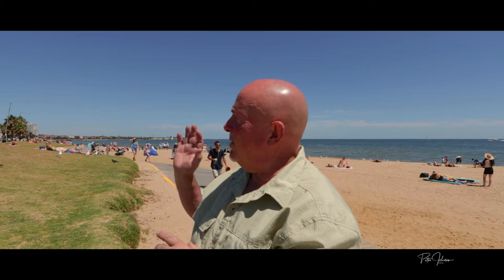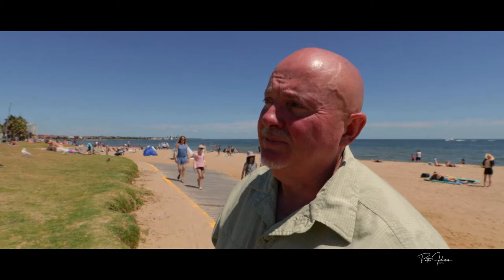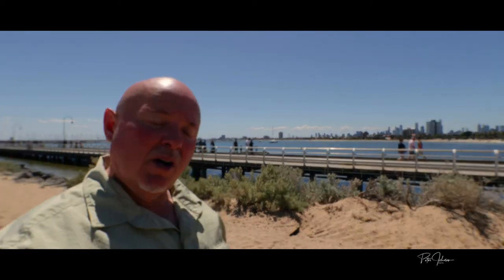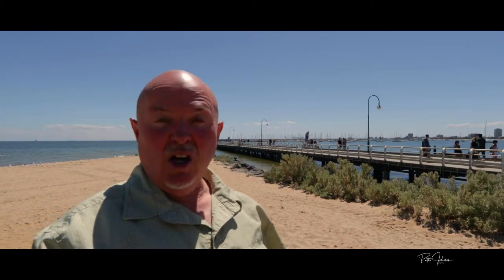Peter Johnson Digital ~ St Kilda Beach VLOG 2018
Vlog on over 50's travel, if I can there so can you! I am posting videos on location that are easily assessable by people over 50 concentrating on road trips for a few days at a time or overseas trips from a base city.
My home base is in Australia but I do travel throughout the world and will be posting from Vietnam soon.